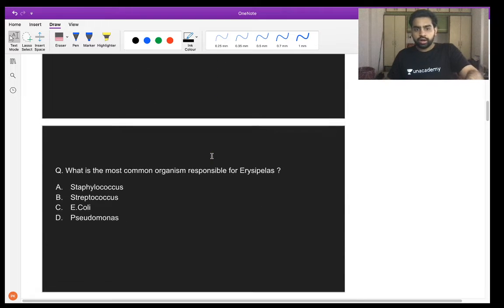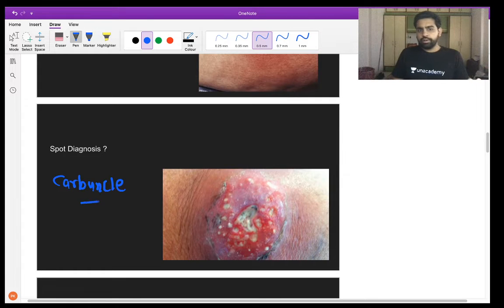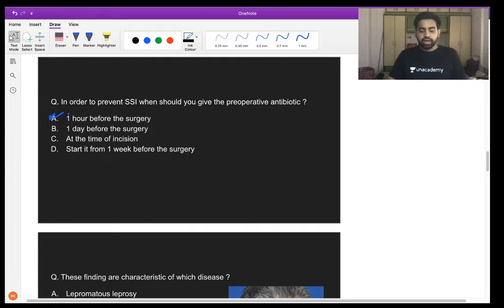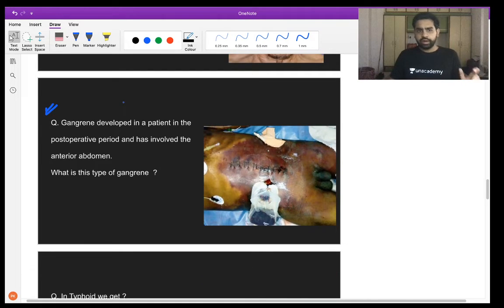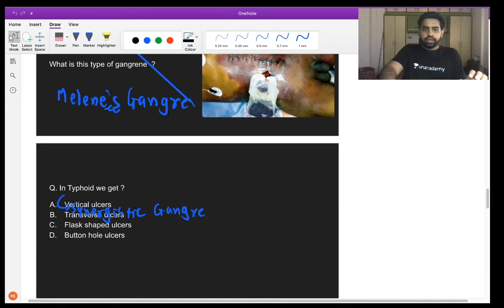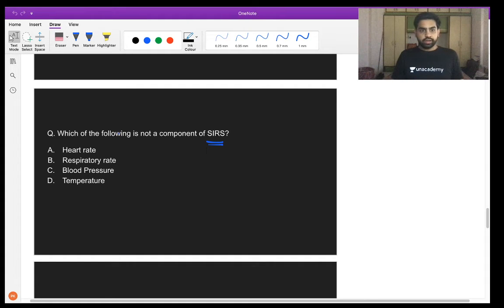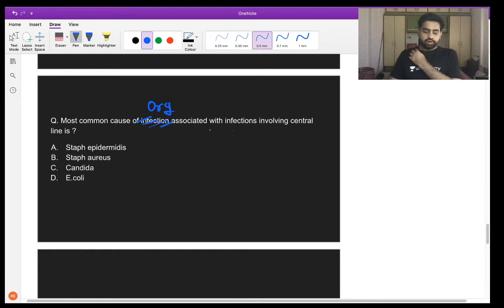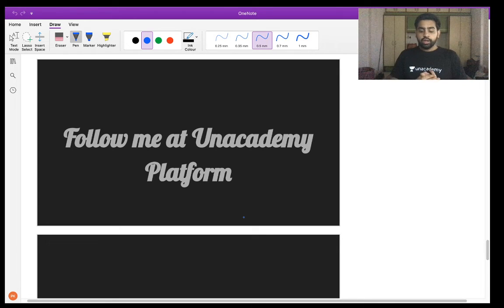NEET PG | Surgery | Surgical Infections Important MCQ's By Dr Pawan Kandhari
In this session, Dr Pawan will be discussing important infections related to surgical infections.

Use Special Code:- "Dr.Pawan"
Unacademy Plus Subscription Benefits:
1. Learn from your favorite teacher
2. Dedicated DOUBT sessions
3. One Subscription, Unlimited Access
4. Real-time interaction with Teachers
5. You can ask doubts in the live class
6. Download the videos & watch offline